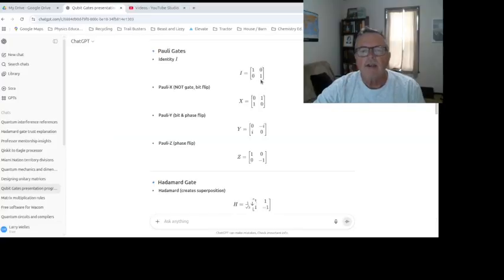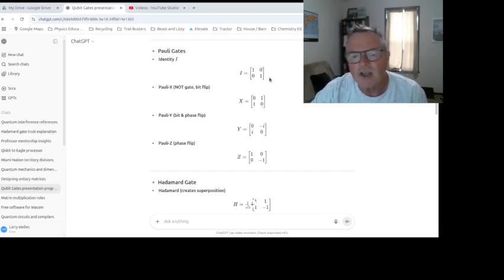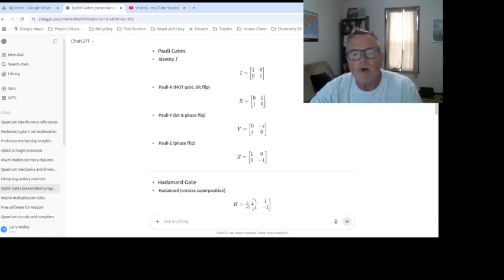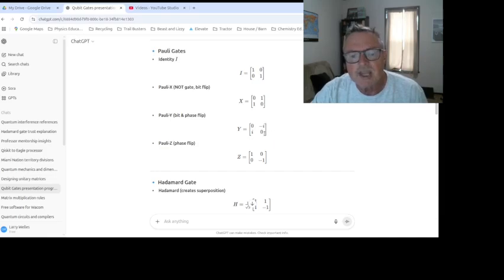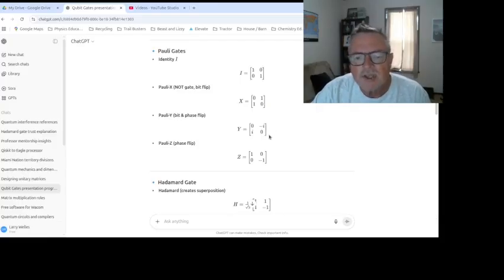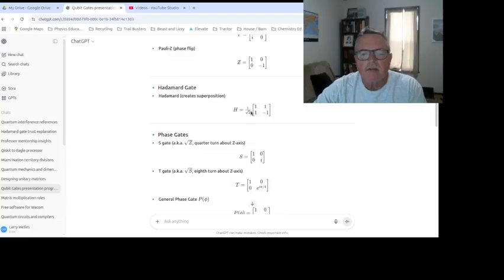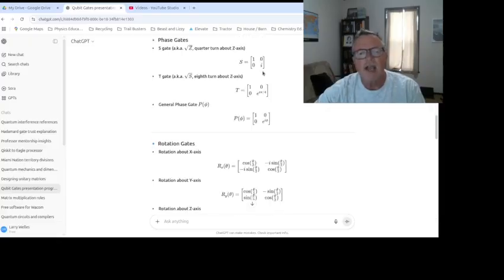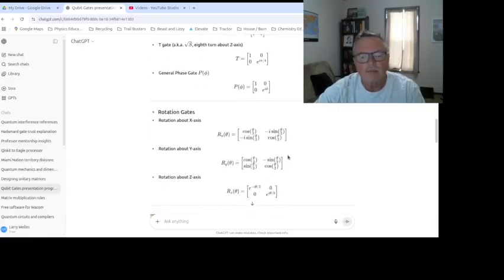Single Qubit Gates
Just the basics about how 2x2 matrices represent single input qubit gates